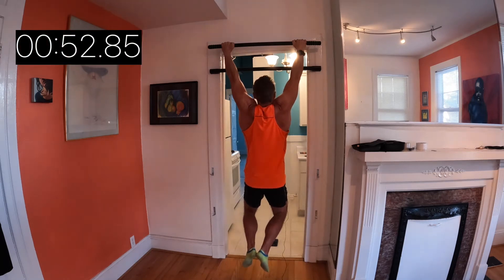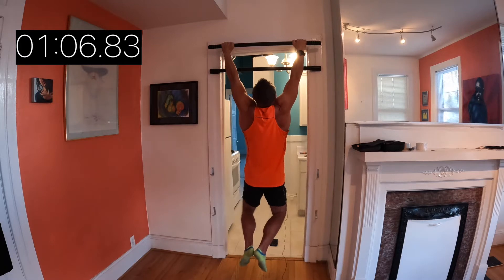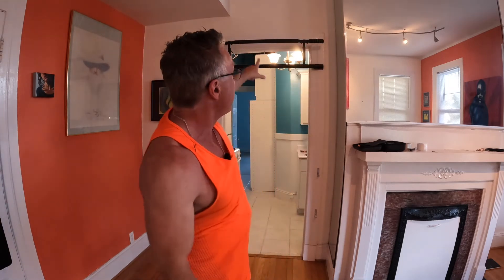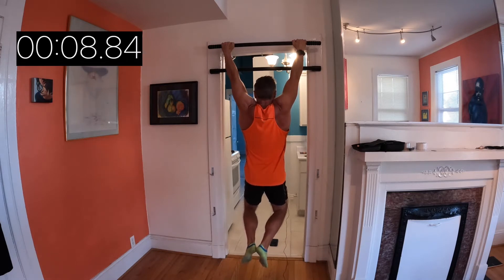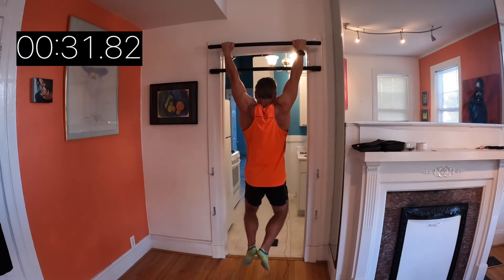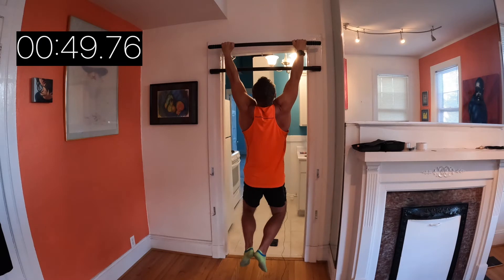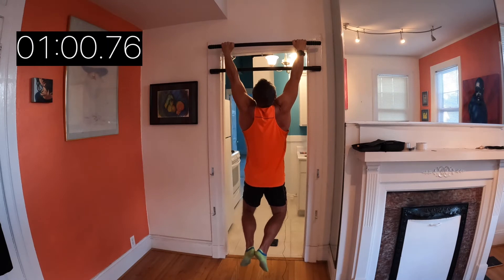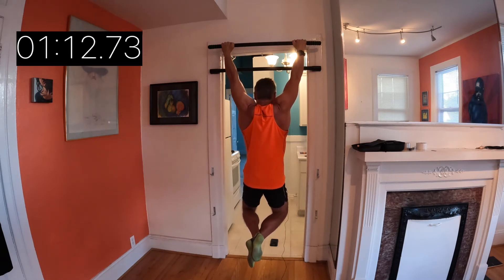Over 60 Fitness! Pull Up Bar DEAD HANG TEST at 62…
Over 60 Fitness! Join me today for my first Pull Up Bar DEAD HANG TEST!
Wow, this is way harder than it looks but, I did better than I thought I would.

Give it a try and let us know how long you were able to hang!

And a special thanks to @Kram Kalisthenics for prompting me to get this done. Check his channel out here: